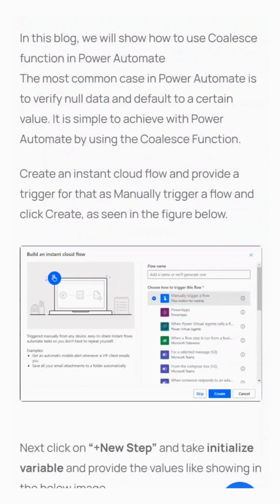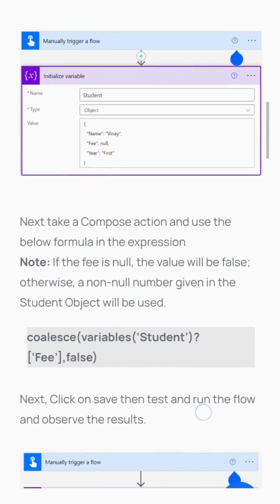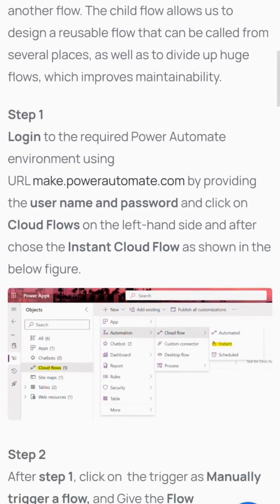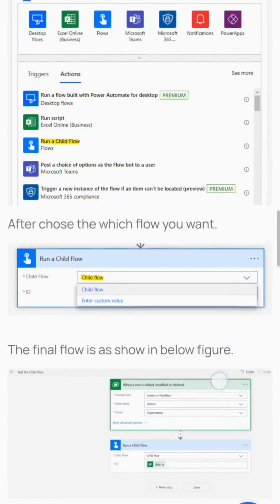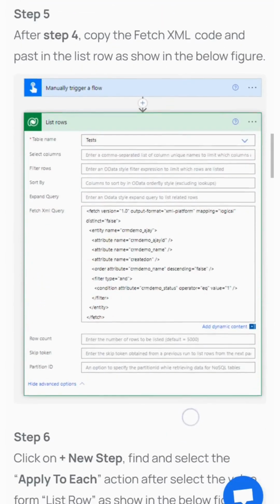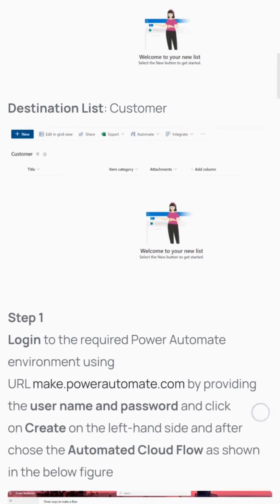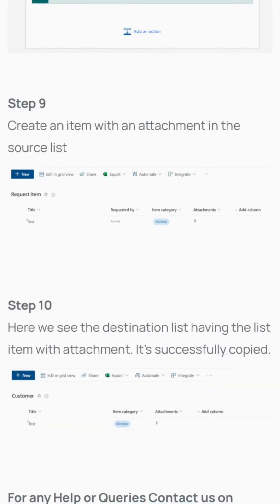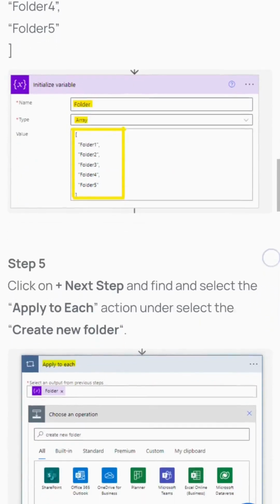Power Automate Scenarios Use Coalesce Function, Use Child Flows,Update Records In Dynamics 365.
In this video, we will learn about Power Automate Scenarios.
1. How To Use Coalesce Function In Power Automate.
2. How To Use Child Flows In Power Automate.
3. How To Update Records In Dynamics 365 By Using FetchXml Query Through Power Automate.
4. How To Copy List Items With Attachments To Another List Using Power Automate.
5. How To Create Folder And Sub Folder In SharePoint Library Using Power Automate.